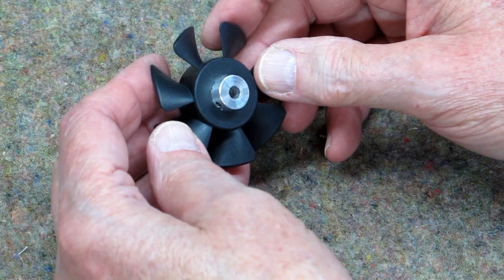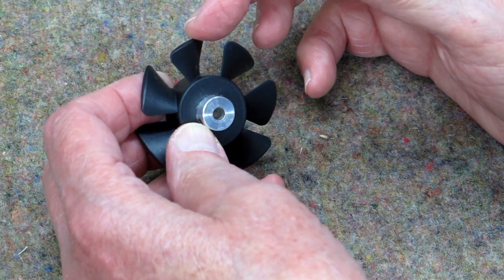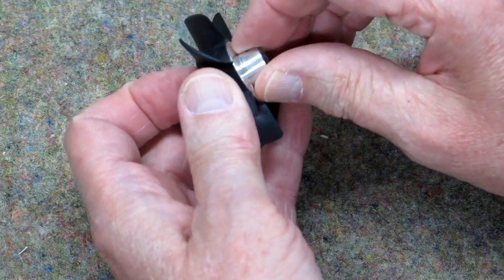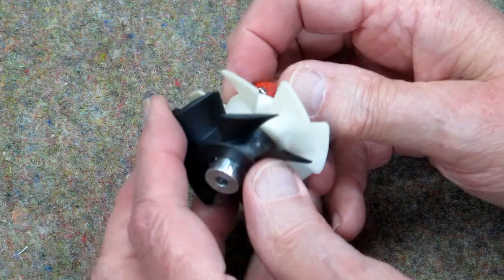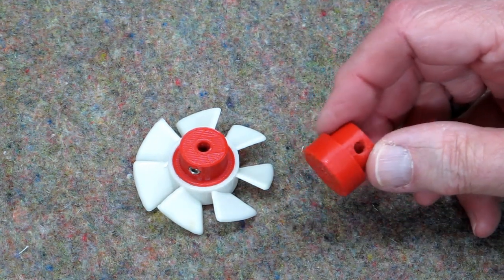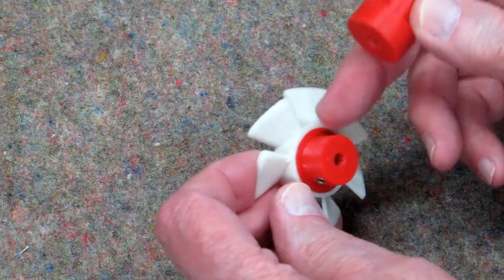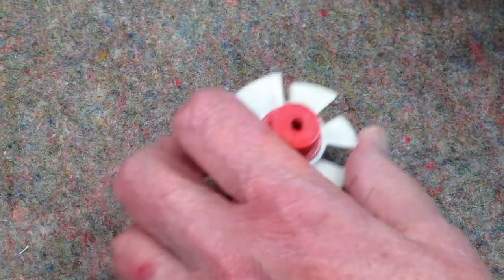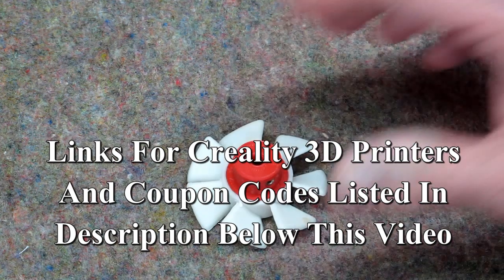Shaded Pole Motor Cooling Fan - Printed Adapter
Using a computer cooling fan to cool a shaded pole motor. 3D printing adapter hub to fit motor fan shaft.